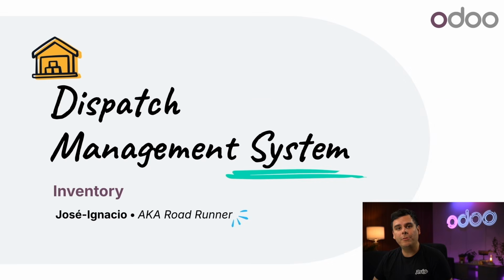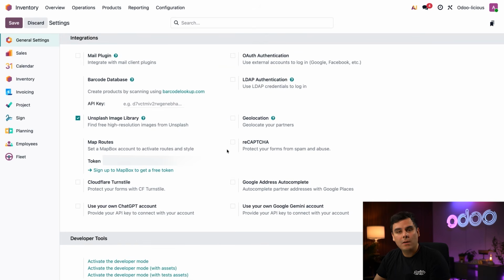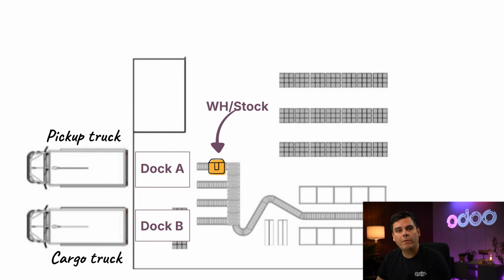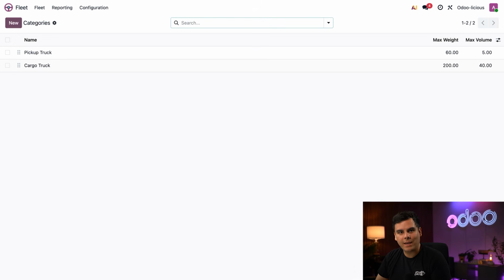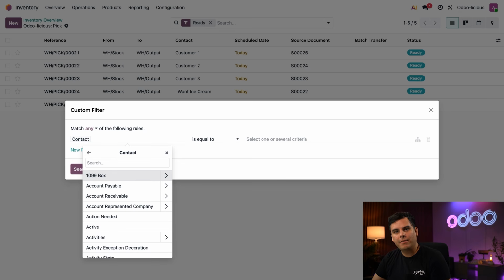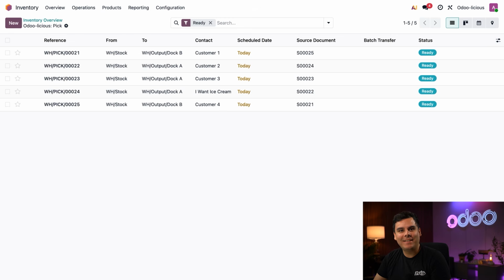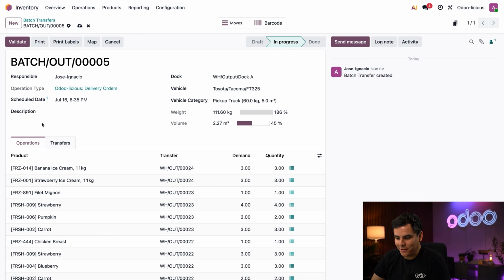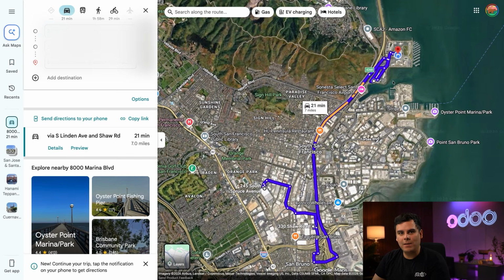Dispatch Management System | Odoo Inventory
In this video, learn how to load and plan deliveries for your in-house delivery trucks using Odoo's Inventory and Fleet applications!

0:00 - 0:56 Introduction
0:57 - 2:34 Enable Inventory Settings
2:35 - 3:56 Delivery in Two Steps
3:57 - 5:08 Set Dock Location
5:09 - 6:13 Vehicle Category Configuration
6:14 - 6:58 Assign Category to Vehicle
6:59 - 10:25 Sort By Customer Type
10:26 - 13:13 Assign Orders to Batches
13:14 - 14:21 Mapping
14:22 - 14:39 Conclusion